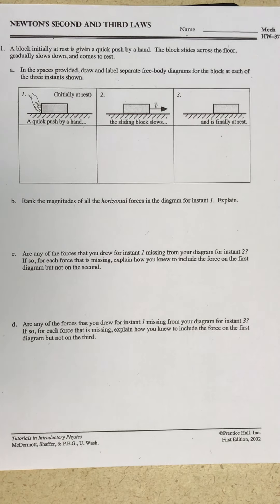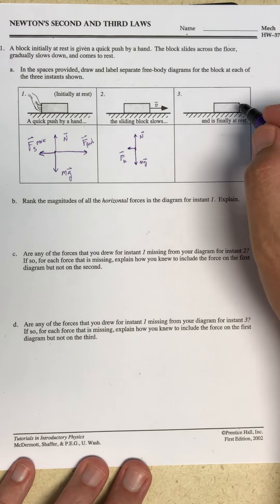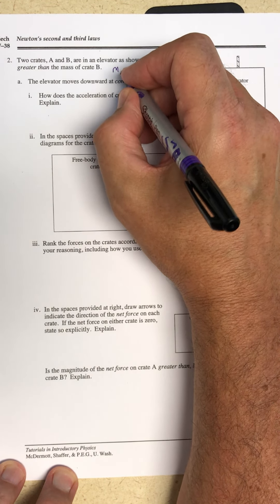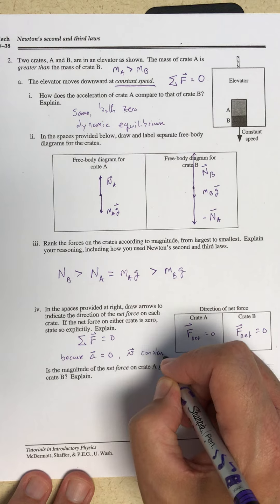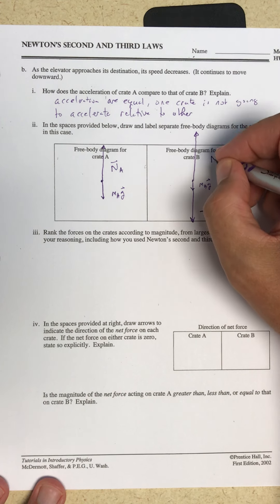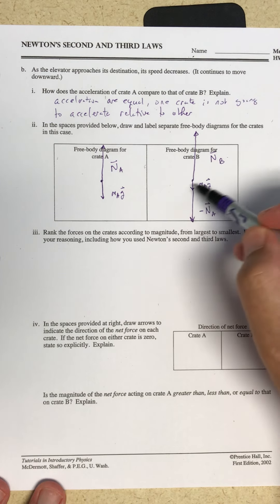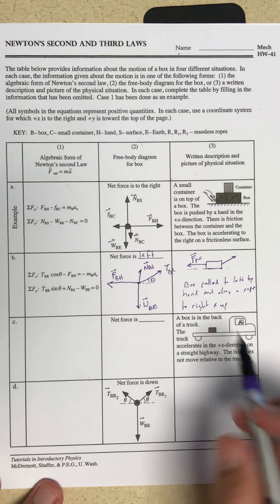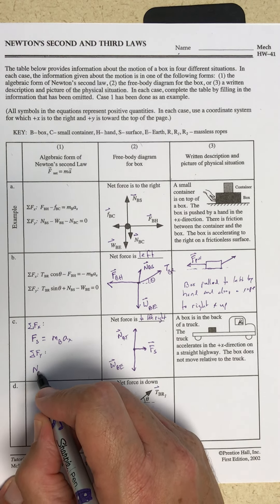Newton's 2nd and 3rd Laws Tutorial Part I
The application of Newtons' 2nd law of motion in a variety of scenarios including those with elementary free body diagrams to systems of interacting objects.